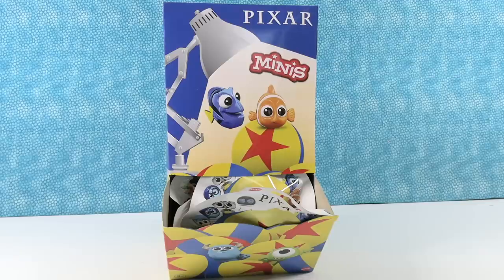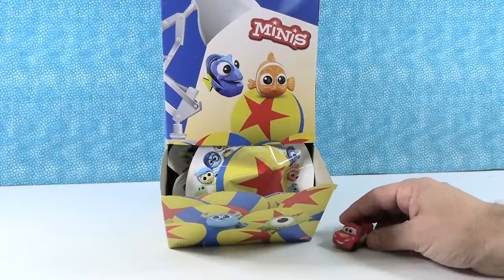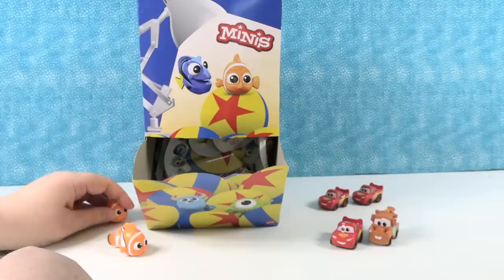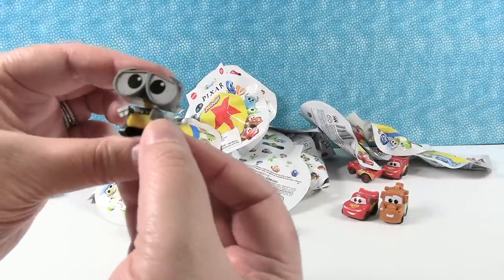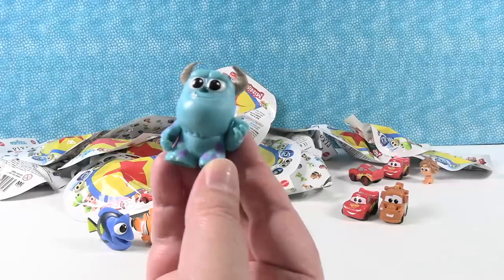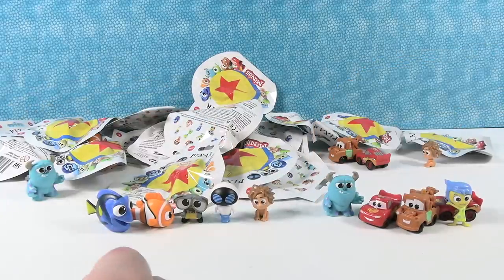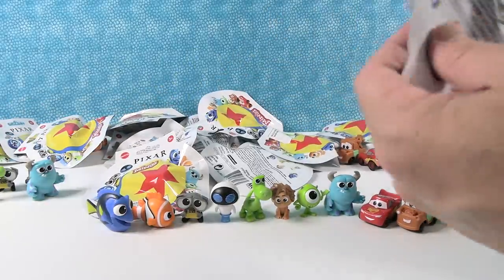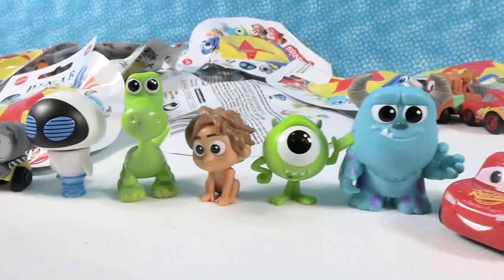Disney Pixar Minis Collectible Figures Blind Bag Opening | PSToyReviews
Today we are opening Disney Pixar Minis, cute collectible figures. There are so many cute new minis to collect including some from Monsters Inc, Cars, Inside Out & more. Let's see if we can find the full collection today.